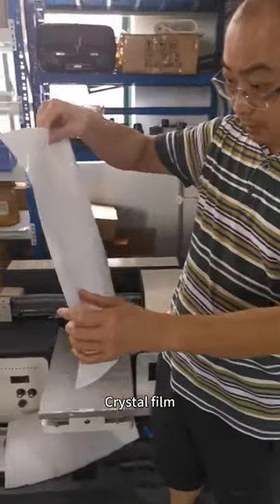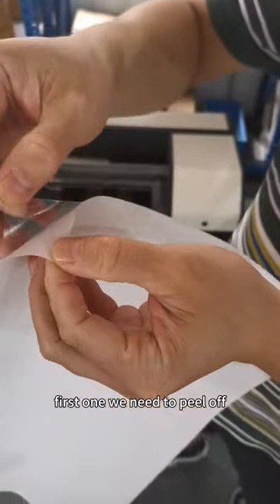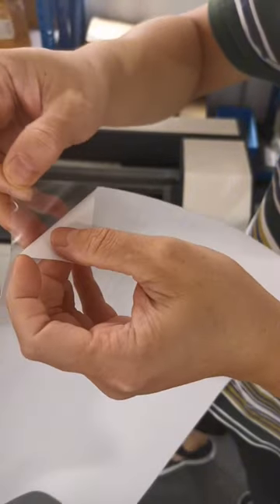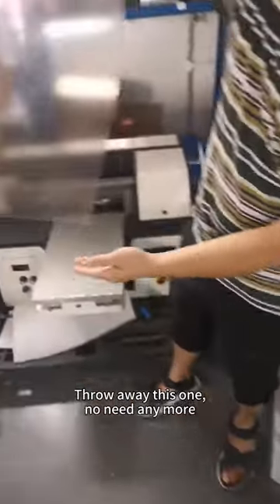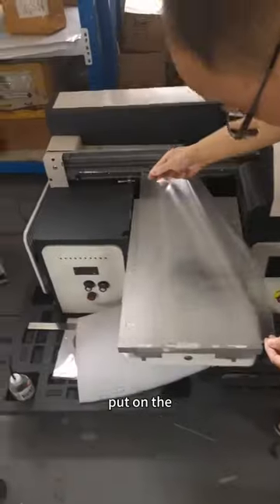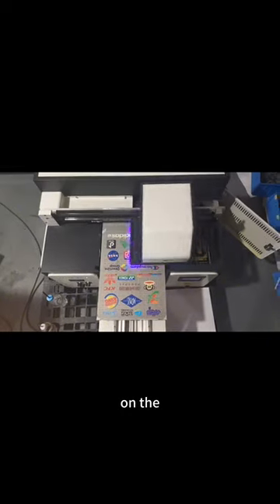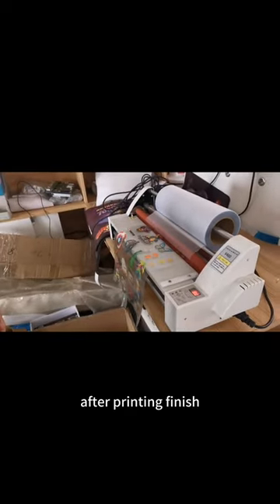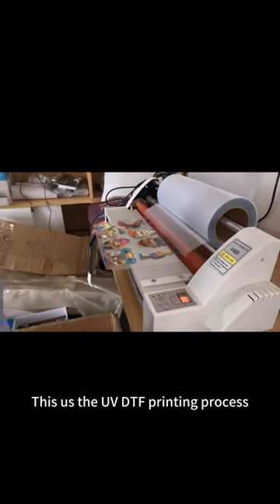1 minute explain clear what is AB crystal UV DTF Printing technology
1 minute explain clear what is AB crystal UV DTF Printing technology

Totural of the UV DTF Crystal film printing process:
First peel off the Film A paper, keep the pet one with glue, and put it on the printer table smooth for printing.
Then print on the Film A glue surface directly
The last one is using the laminator laminating film A and Film B together
This is the whole process of the UV DTF Printing